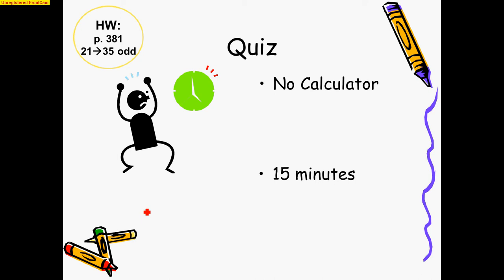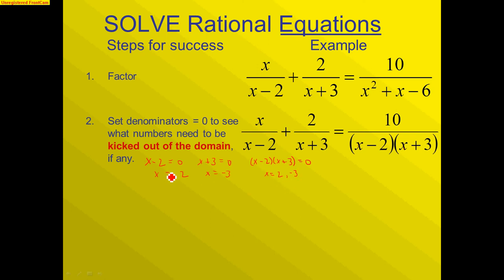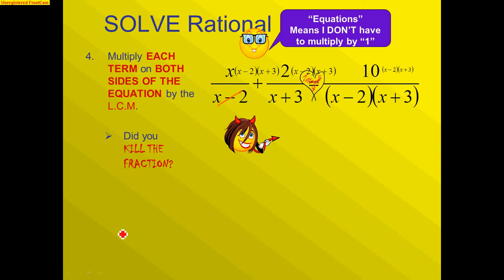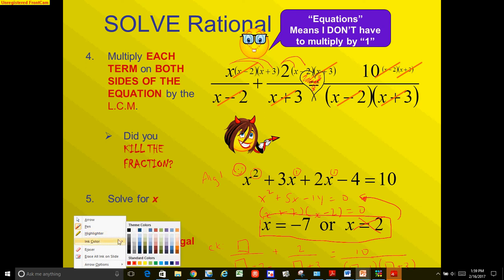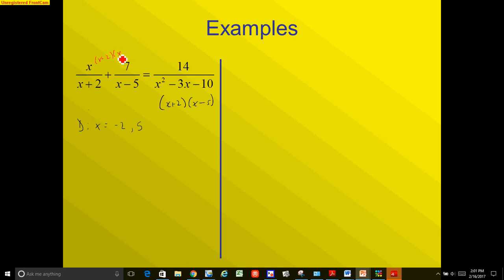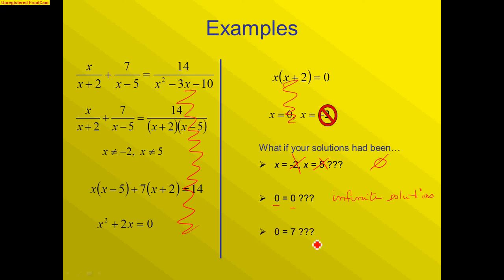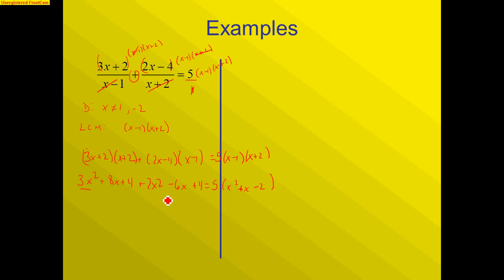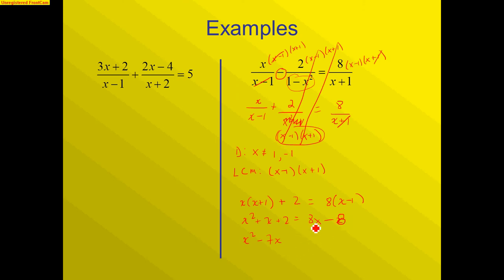AAF Rational Equations